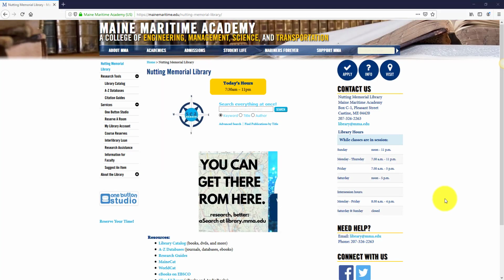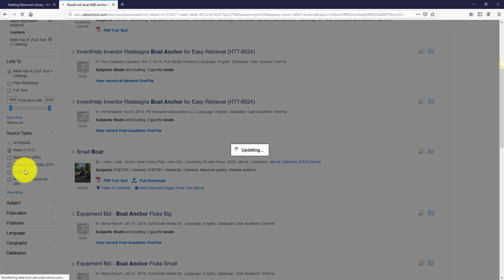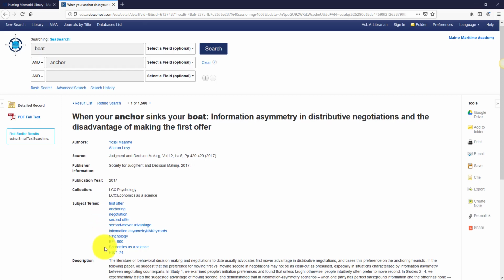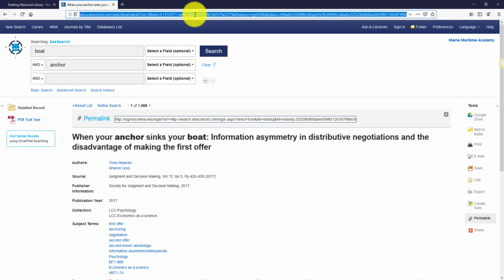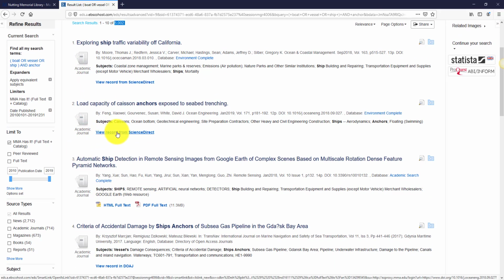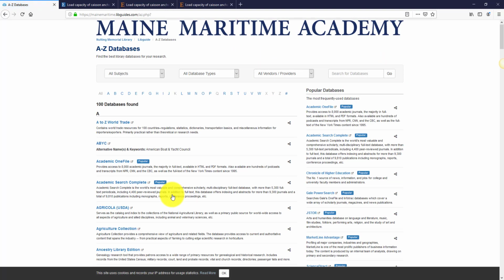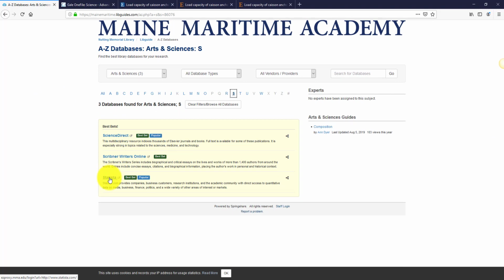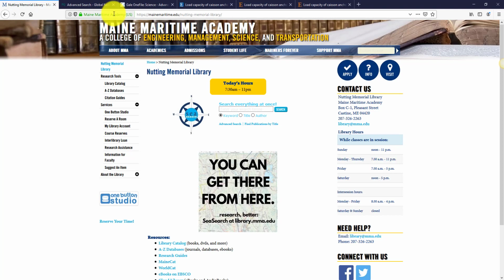Searching Library Databases